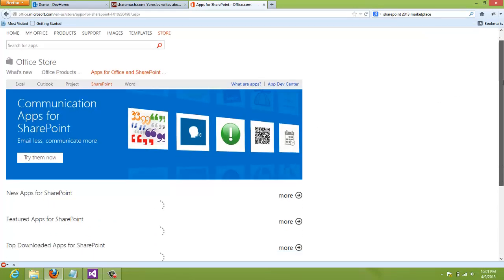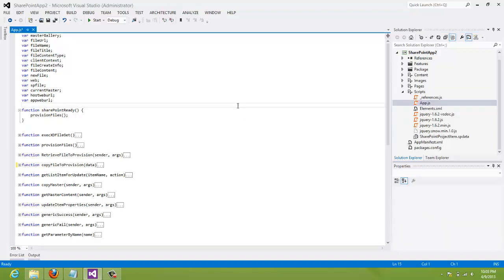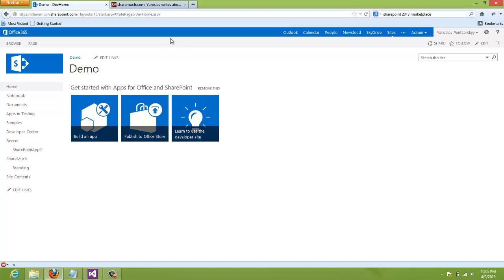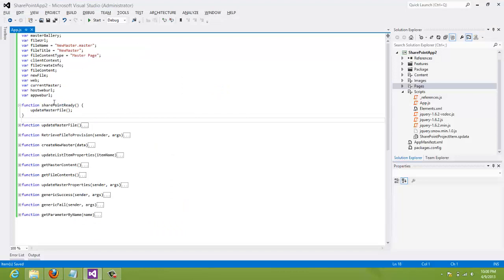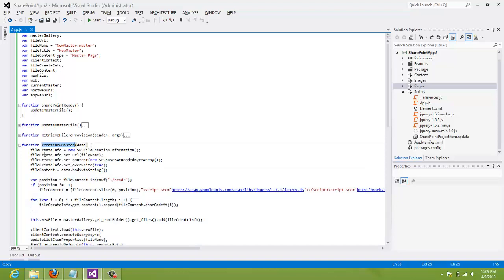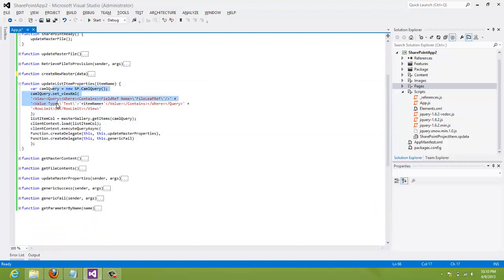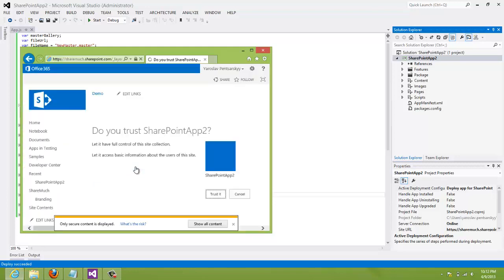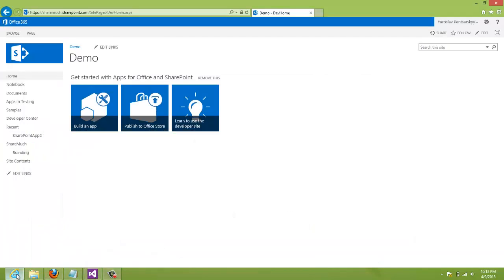Screencast on how to make changes to current SharePoint masterpage using SharePoint 2013 app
We're talking about:
- Determining what's current user's master page
- Making a copy of it and adding any sort of changes to it
- Setting a new master page to the site preserving any past changes